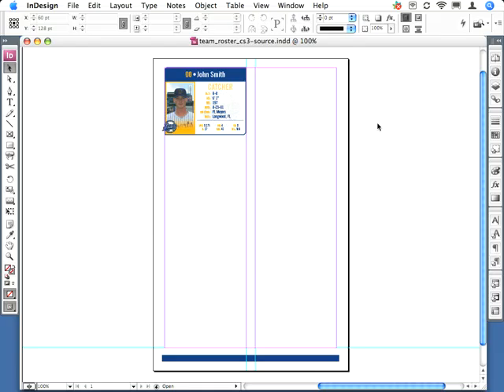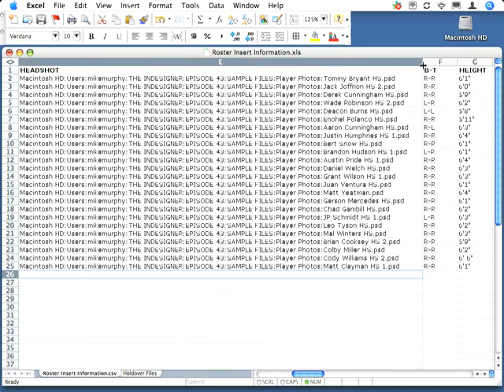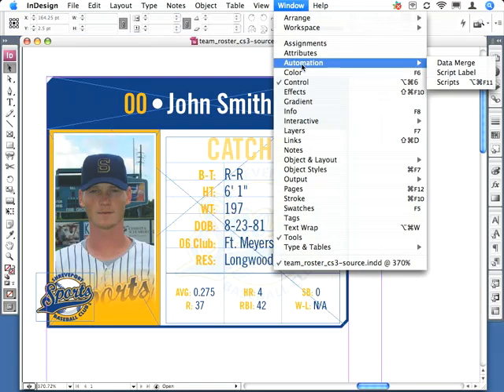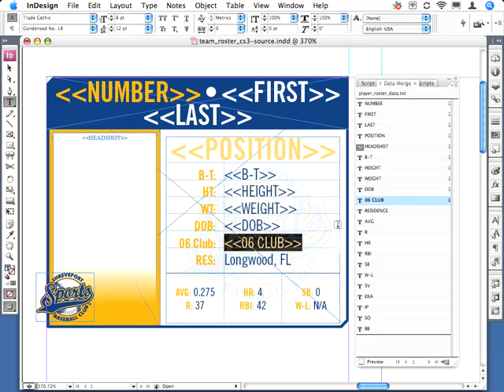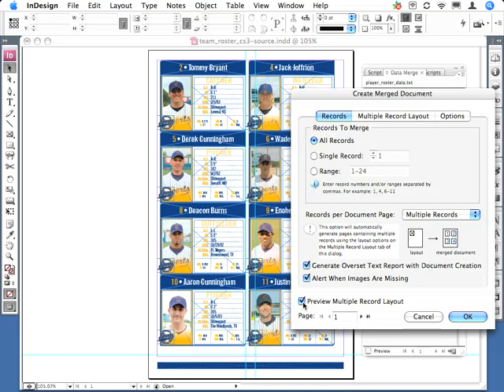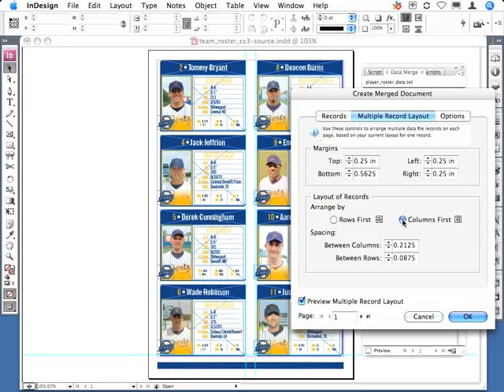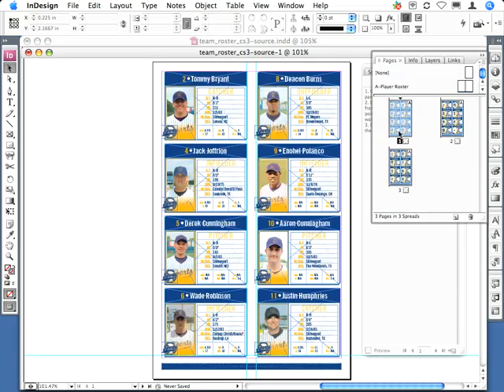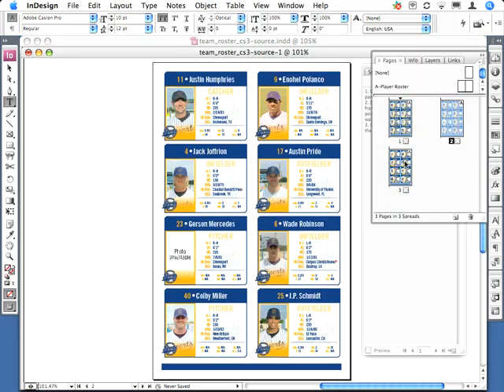The InDesigner (Classic) - Episode 43: Data Merge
Who says data and design are mutually exclusive? Not InDesign, that’s for sure. Under the right circumstances, data-driven layout is the way to go. Unlike XML, which makes designers run from their computers, the Data Merge feature in InDesign is an easy way to accomplish fast, flexible data-driven layout creation and updates. Using a subscriber’s files as an example, this episode takes a video look a topic that was tackled way back in the audio-only days of Episode #7.